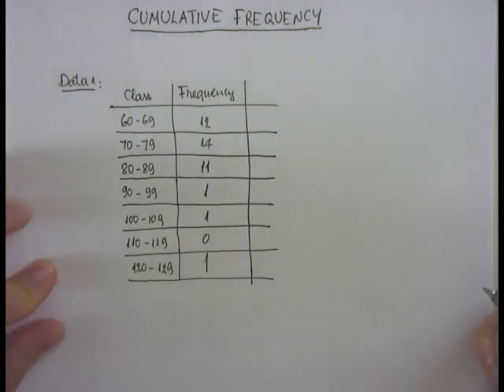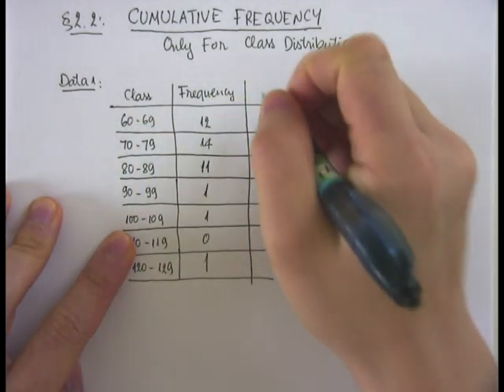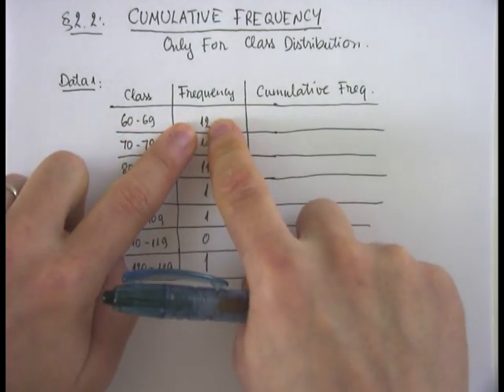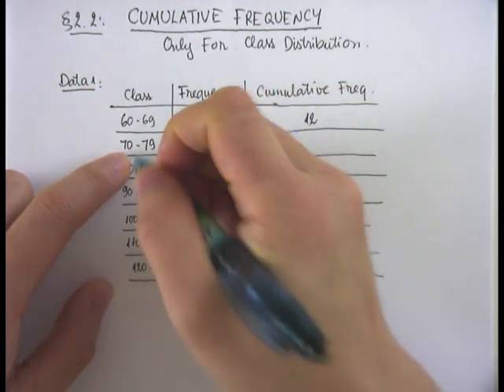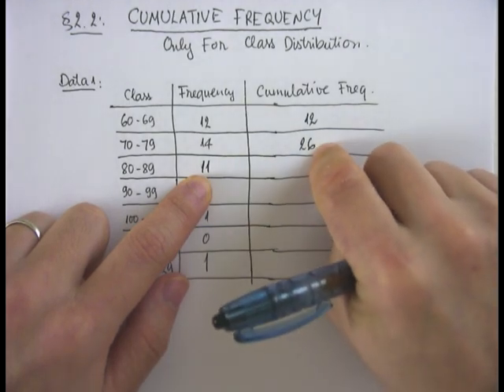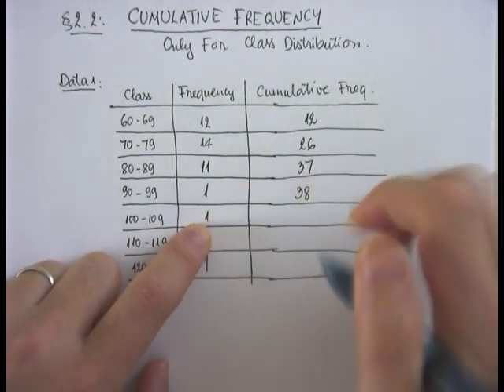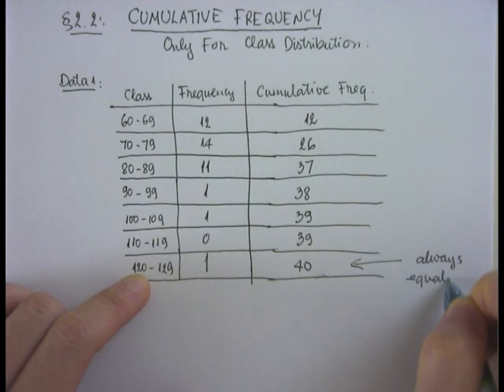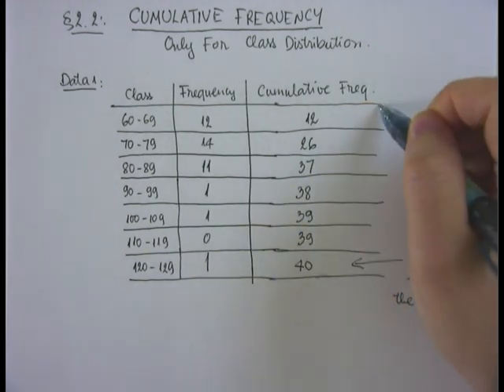2 2 Cumulative Frequency